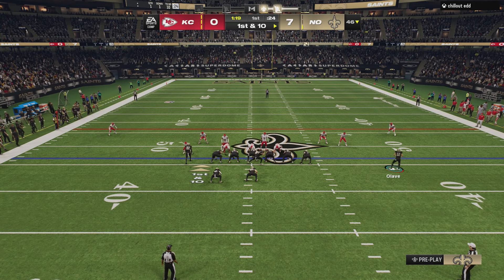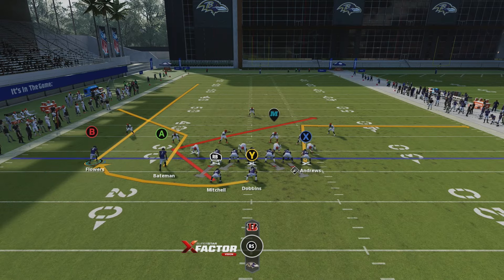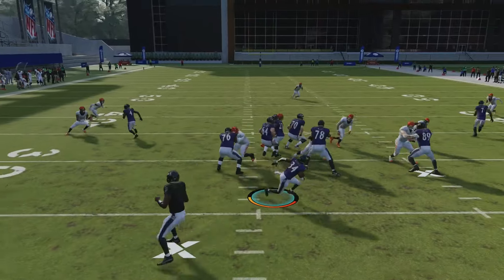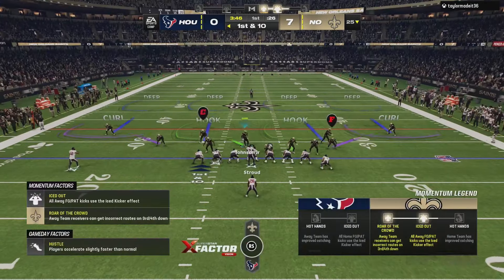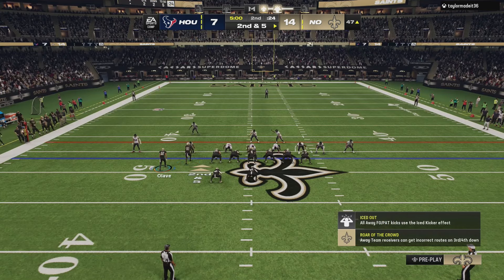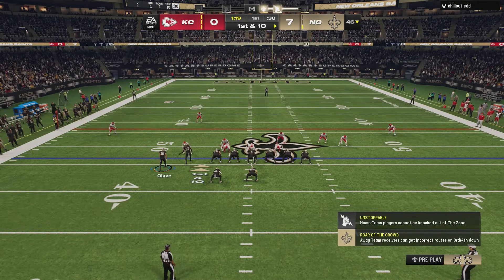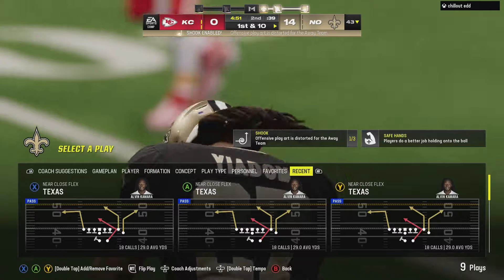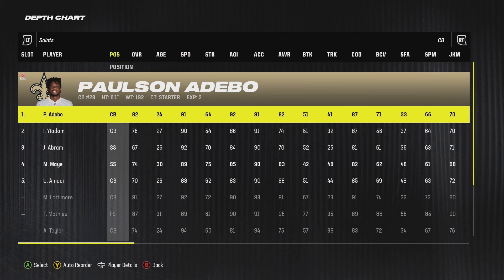Madden 24 Roll out CHEESE MONEY PLAY Can't be STOPPED!!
In this video we have a money play out of the formation near, the play is called TEXAS! With this play you will be able to do the roll out cheese and throw bombs down field for a one play touchdown!